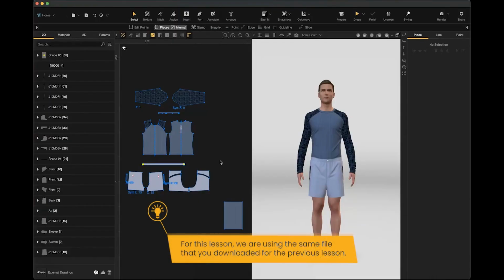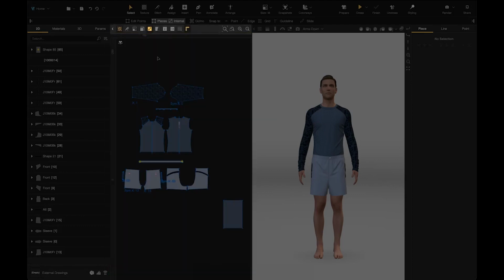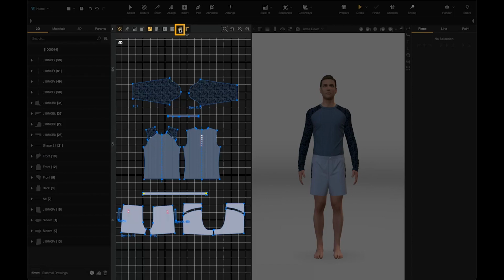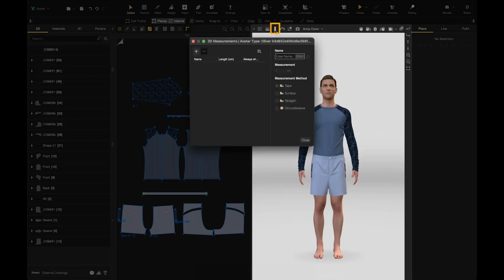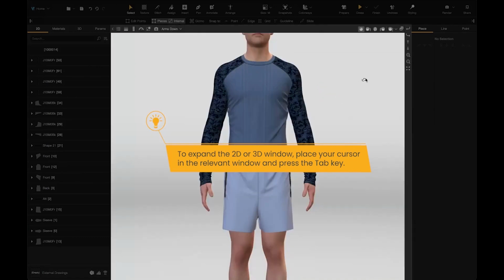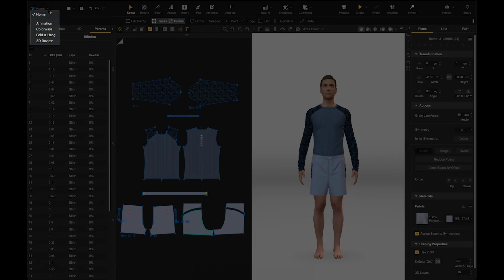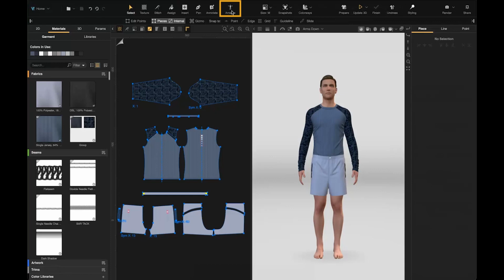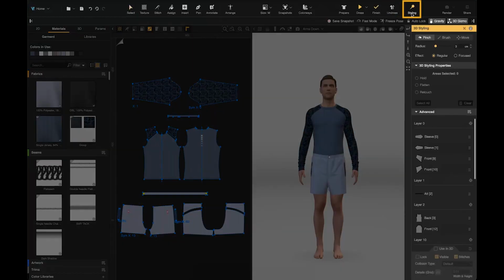VS 101 Orientation 2 Interface Orientation